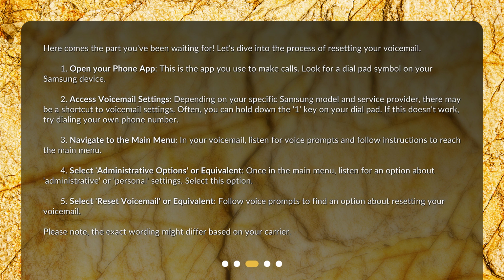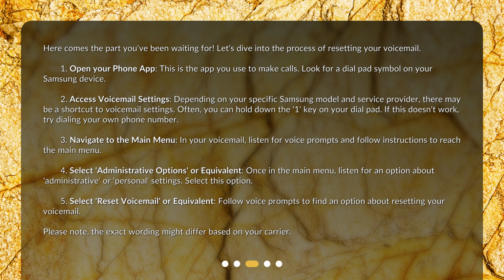Resetting Samsung Voicemail: A Step-By-Step Guide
Do I need to contact my service provider to reset my Samsung voicemail? • Discover how to reset your Samsung voicemail without contacting your service provider in this step-by-step guide. Learn when you need assistance and when you can do it yourself. Follow the simple instructions to access voicemail settings, navigate the main menu, and reset your voicemail. Say goodbye to voicemail troubles with this easy tutorial!

00:00 • Resetting Samsung Voicemail: A Step-By-Step Guide
00:25 • Do I Always Need to Contact My Service Provider?
00:51 • How to Reset Voicemail on Samsung
01:59 • What if I Can't Reset My Voicemail on My Device?